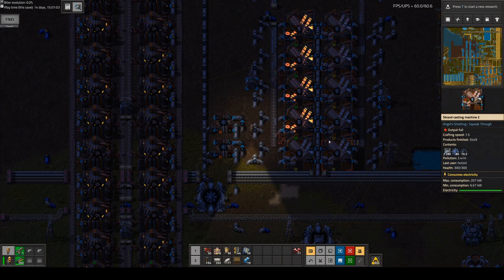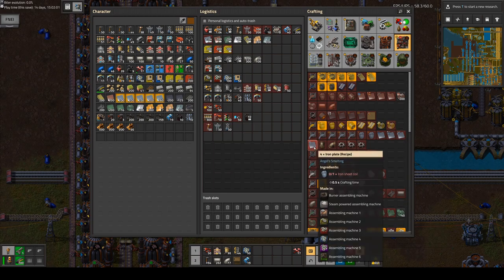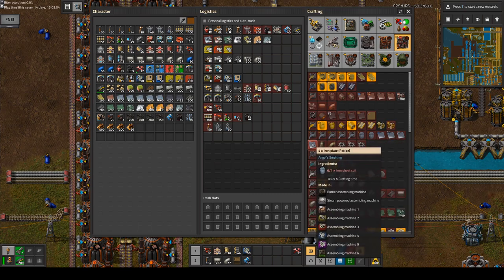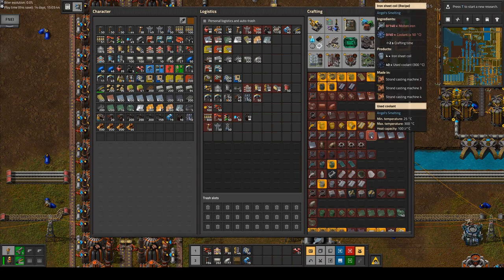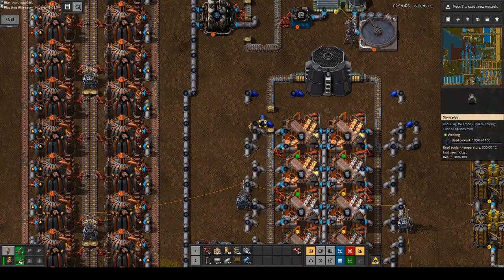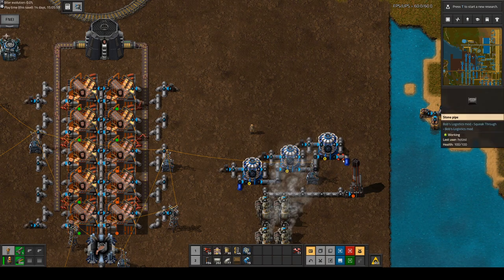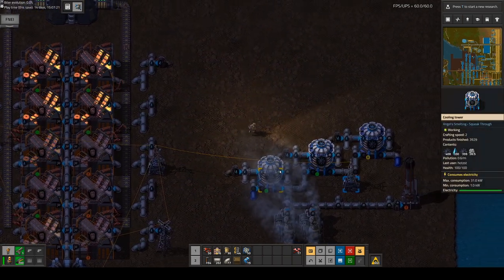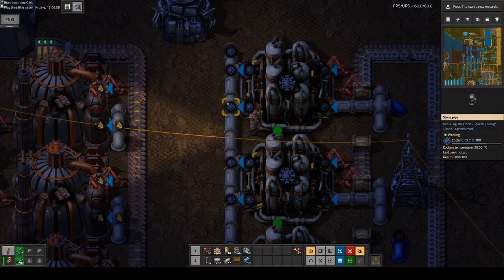Factorio Tutorial: Bob's & Angels Metal sheet with Coolant (English)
A small Factorio Tip/Tutorial for producing metal coil sheets with Coolant in the Bob's und Angel modpack.